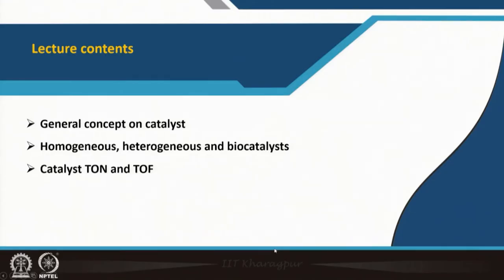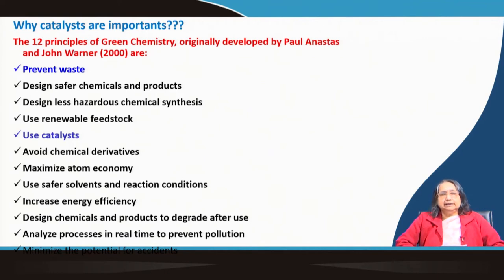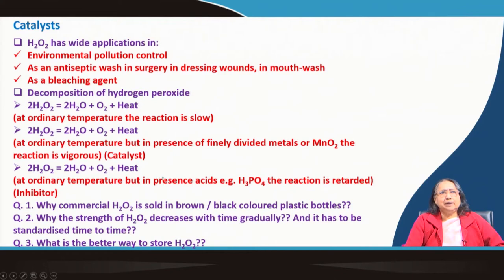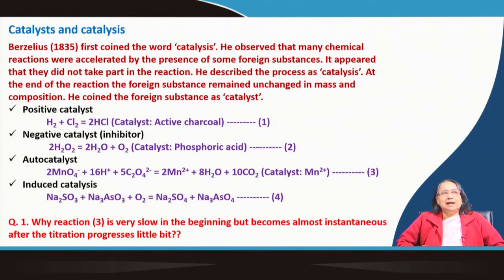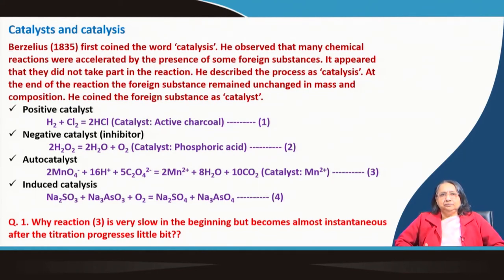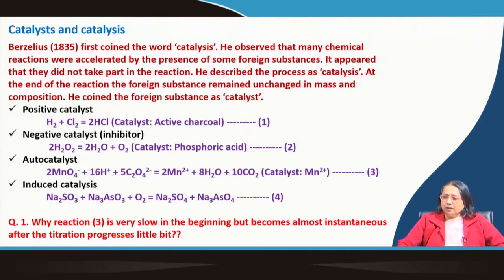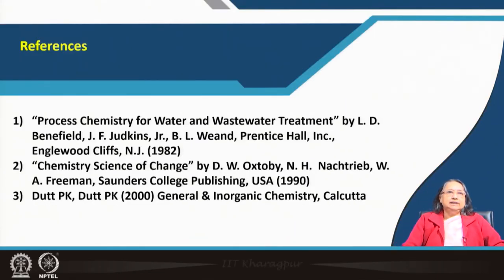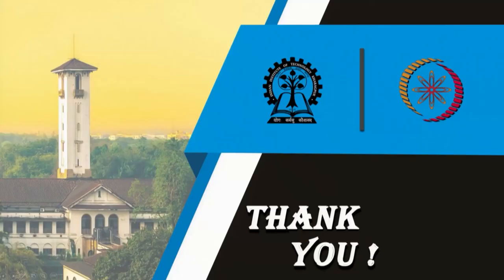Chemical Kinetics-Catalysis (Part-A)swayamprabha